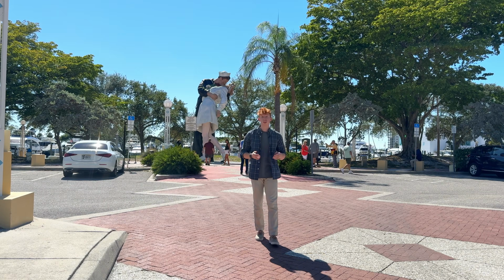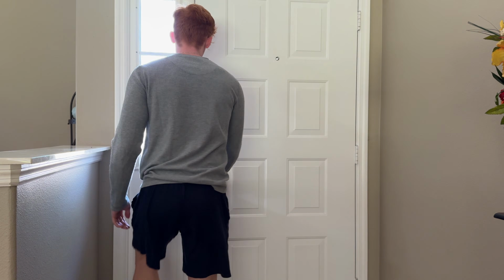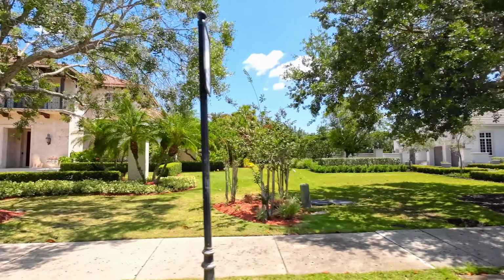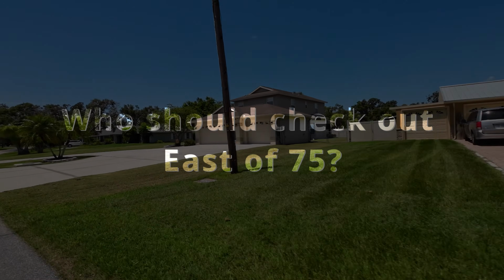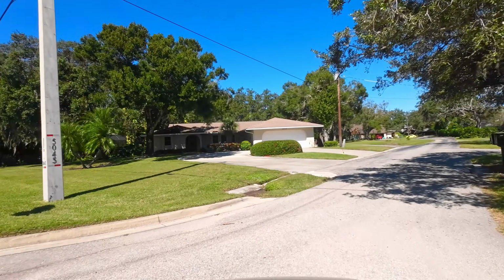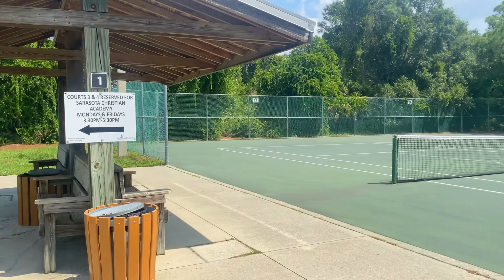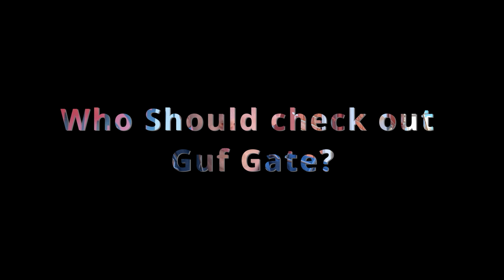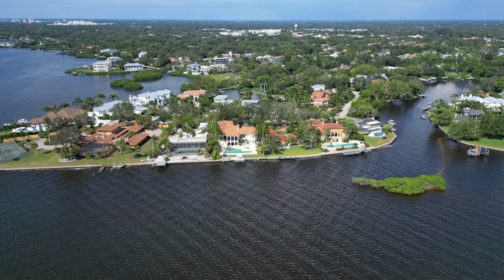Where to Live in Sarasota, Florida (Full Area Breakdown)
Theres so many different areas of Sarasota all with their own unique charm and appeal, each that attracts different types of people with different wants, needs, and lifestyles. The great thing about Sarasota is that theres something for everybody! Hopefully this video will give you a better understanding of each area.
Looking to Buy, Sell, Relocate or just want more information on the different areas of Sarasota that may be right for you?👇 ⬇️